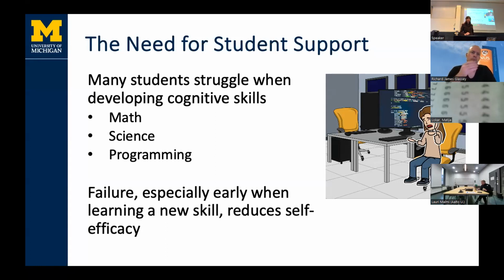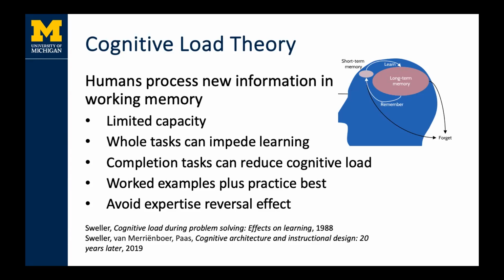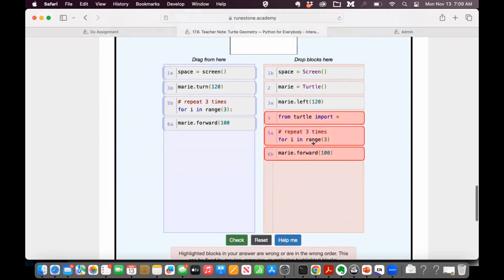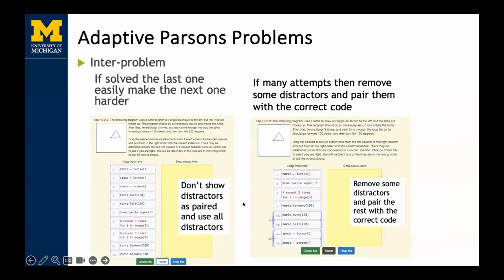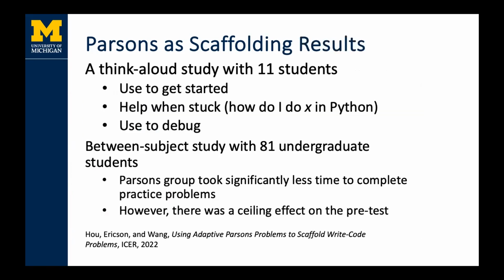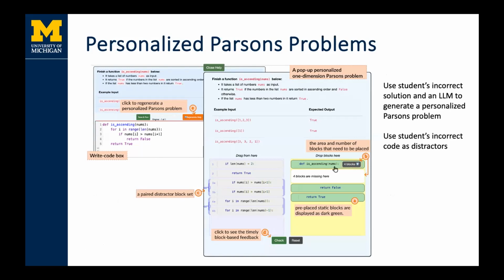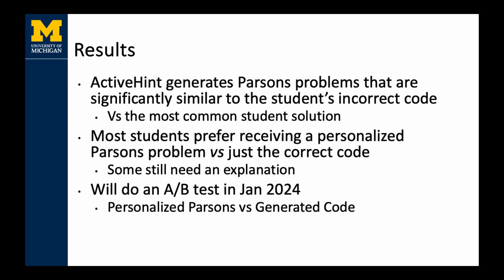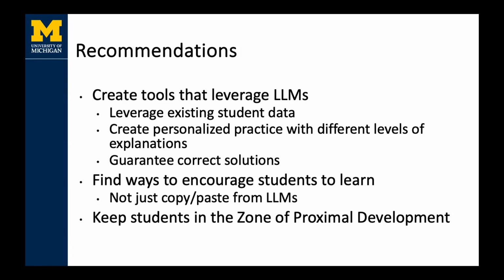Using LLMs to generate personalized assignments and explanations. Speaker: Barbara Ericson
Barbara Ericson, from University of Michigan, USA, presents at the event "Generative AI: Implications for Teaching and Learning" on November 13th 2023. More information and material about the event can be found

Due to technical issues, the presentation recording starts from the second slide.

Abstract:
Introductory programming courses have traditionally had students learn to code by mostly writing code from scratch. However, the difficulty of this task can overwhelm and frustrate novice learners. Our research group has been studying using Parsons problems to scaffold learning for several years. In a Parsons problem students must place code fragments in the correct order to solve a problem. We have studied using Parsons problems instead of writing code from scratch when first learning new concepts and as a way to help students who struggle while writing code. Recently we have also used Large Language Models (LLMs) to generate personalized Parsons problems based on a student's incorrect code. In a within-subjects study with 18 students we found that most students (88%) preferred solving a LLM generated personalized Parsons problem to just being given a LLM generated solution. Students also rated the personalized Parsons problems as more engaging and useful than just being given a solution and were significantly more able to apply patterns from the Parsons problems in a posttest. However, some students who were able to solve the personalized Parsons problem did not understand the solution. We plan to next test using LLMs to generate different levels of explanations for Parsons problems.